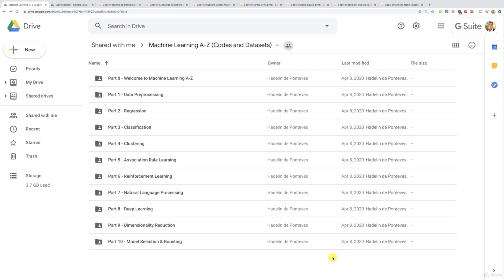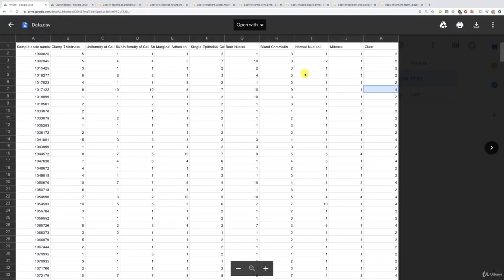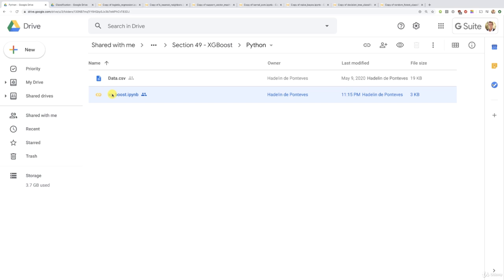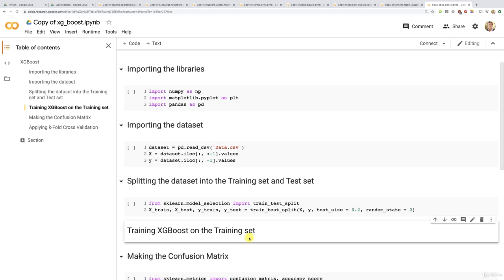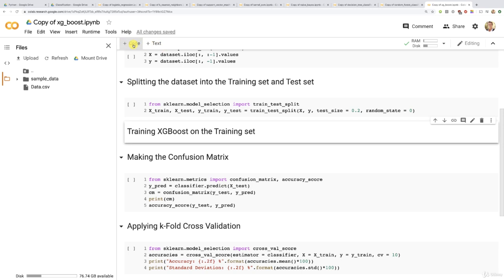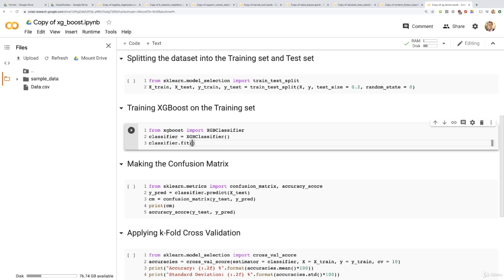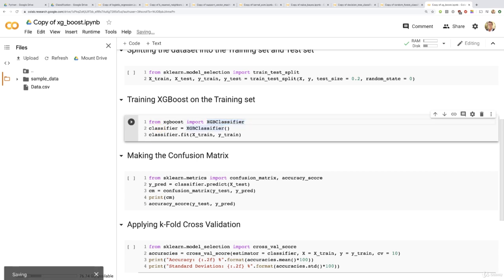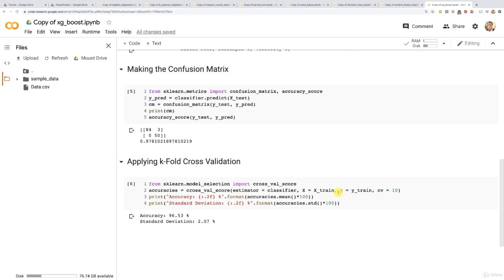XGBoost in Python – A Comprehensive Guide to Boosting Your Models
In this video, we’ll explore XGBoost, one of the most powerful and popular machine learning algorithms, and show you how to implement it in Python for superior model performance.

In this tutorial, we will cover:

Introduction to XGBoost: Understand what XGBoost is and why it’s widely used in machine learning competitions and real-world applications. We’ll discuss the principles of boosting, gradient boosting, and how XGBoost improves accuracy and speed.
Setting Up the Python Environment: Learn how to install and import the necessary Python libraries, including XGBoost, Scikit-learn, NumPy, and Pandas, to set up your environment for implementing XGBoost.
Loading and Preparing Data: Walk through the process of loading your dataset and preparing it for XGBoost. This includes data cleaning, feature engineering, and splitting the data into training and testing sets.
Implementing XGBoost with Scikit-learn: Step-by-step instructions on how to apply XGBoost using Scikit-learn’s API. We’ll demonstrate how to create and train an XGBoost model, tune hyperparameters, and make predictions.
Evaluating Model Performance: Learn how to evaluate the performance of your XGBoost model using various metrics such as accuracy, precision, recall, F1-score, and AUC-ROC. We’ll also discuss how to perform cross-validation to ensure robust model evaluation.
Hyperparameter Tuning with Grid Search: Discover how to optimize your XGBoost model by tuning hyperparameters using Grid Search or Randomized Search. We’ll show you how to find the best combination of parameters for maximum performance.
Visualizing Feature Importance: Explore how to visualize and interpret feature importance scores generated by XGBoost. We’ll create plots to help you understand which features have the most impact on model predictions.
Practical Applications: Discuss the practical applications of XGBoost in various domains, such as finance, healthcare, and marketing, where predictive accuracy is critical.
Join us as we guide you through the practical steps of implementing XGBoost in Python, providing clear explanations and hands-on examples. By the end of this video, you’ll be equipped to harness the power of XGBoost to build high-performance models for your machine learning projects.